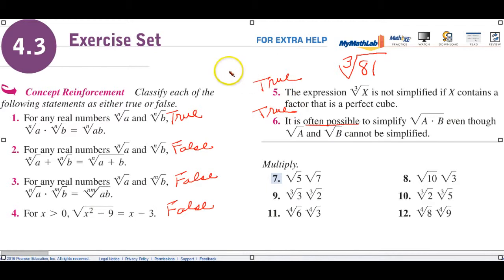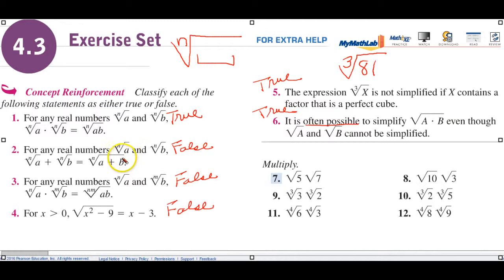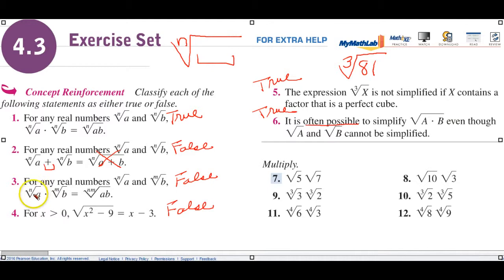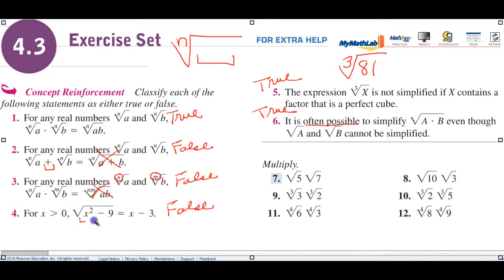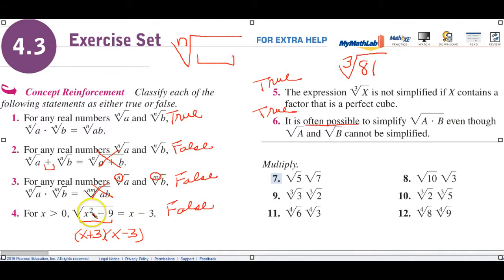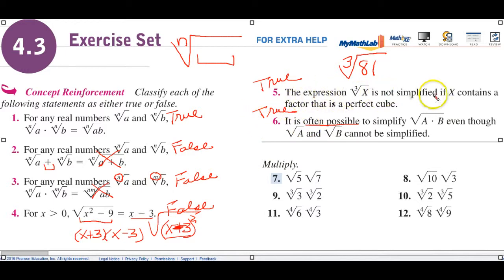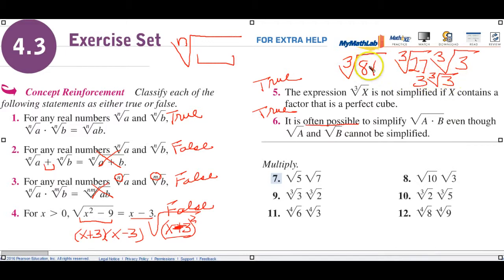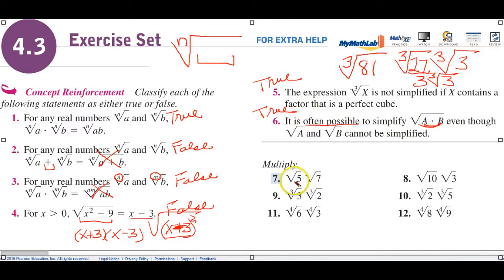4 3 Exercise Set